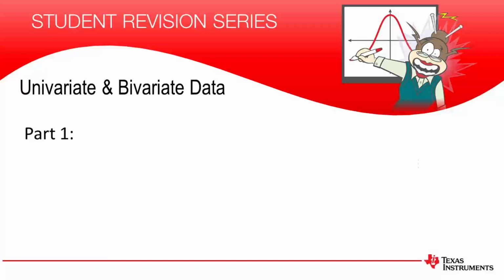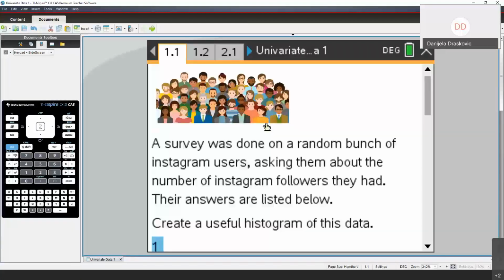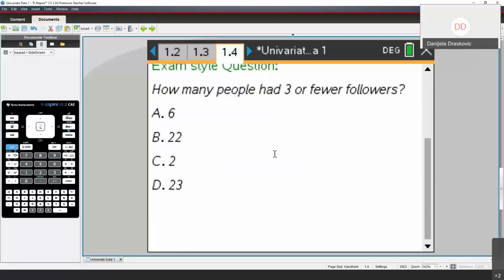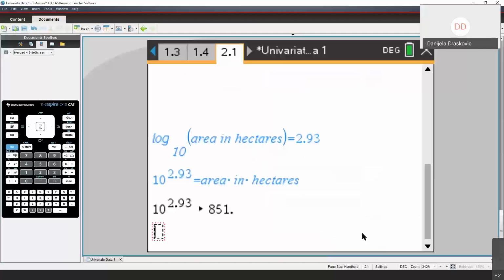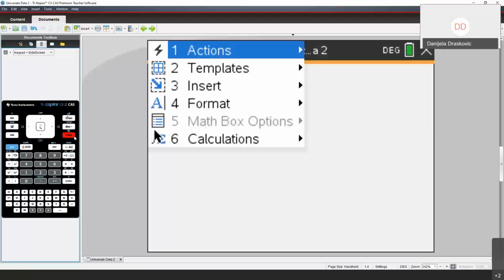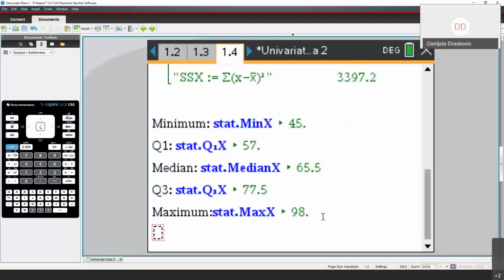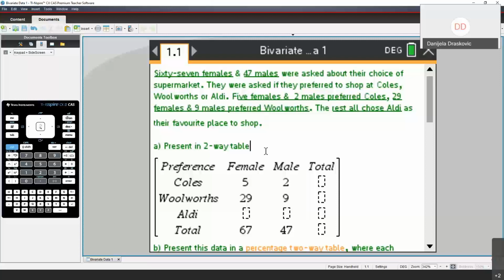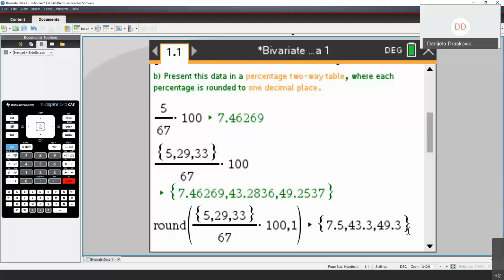Data Analysis – Univariate Data | Further Mathematics | TI-Nspire CAS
Setting up your calculator for Further Mathematics with a focus on Univariate Data.

00:00 Introduction
02:58 Creating a histogram
07:19 Q1. Interpreting a histogram
10:30 Q2. Using logarithmic data
13:29 Generating a five figure summary
24:22 Bivariate dta

Video Description:
In this session Danijela demonstrates how to set up your TI-Nspire™ CAS Calculator to answer SAC and exam style questions in Data Analysis. Danijela also looks at key features and tips for finding and interpreting summary statistics for univariate data.